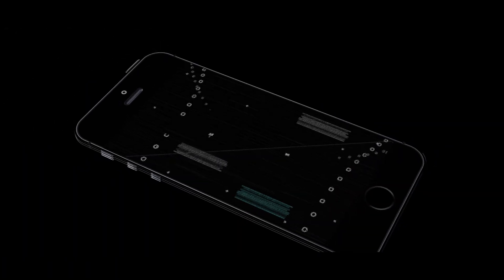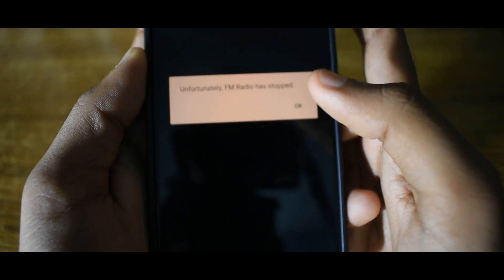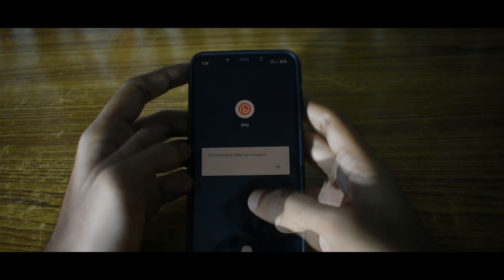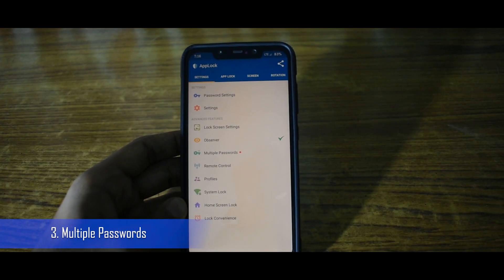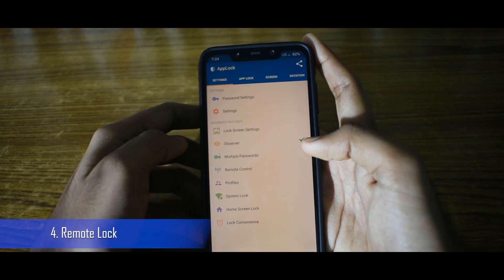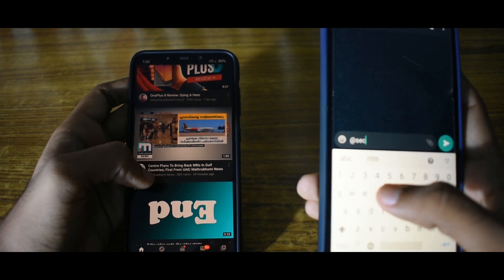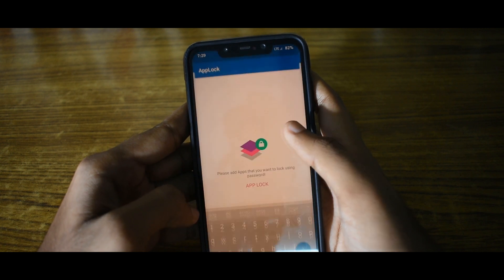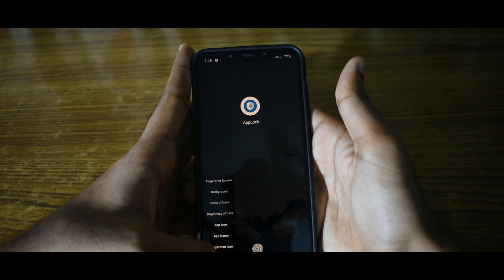Best App Lock ever for Android Users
In this video we will cover step by step the features of this awesome app lock for android users.